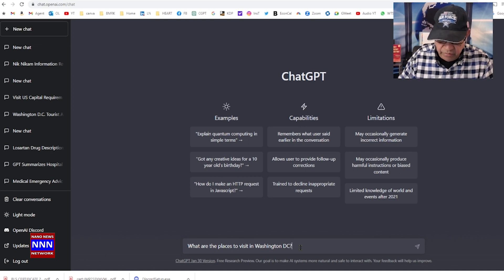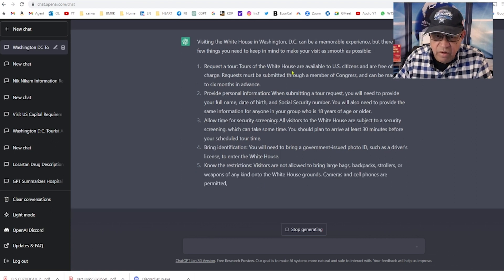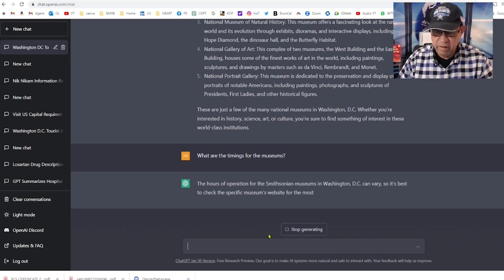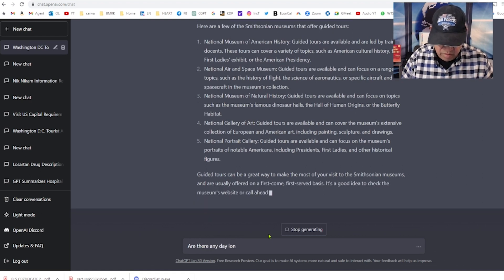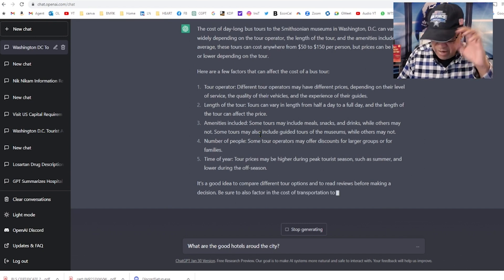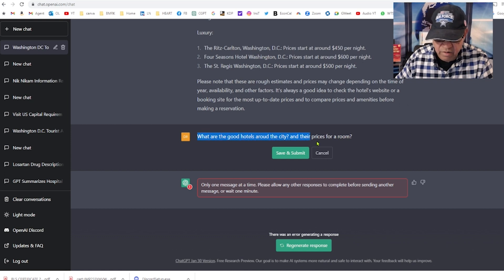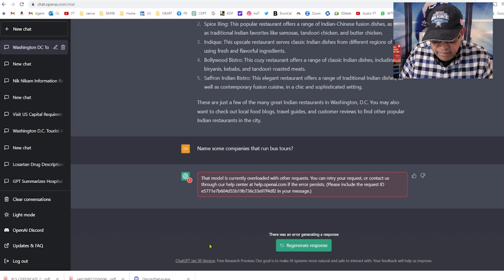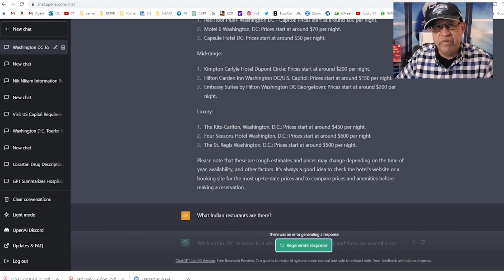Can ChatGPT help you with your vacation planning? Yes or no?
News, Health, Education, and Entertainment.
A Heart To Heart talk.

Community news Cardiology, heart health, public education, news, entertainment.